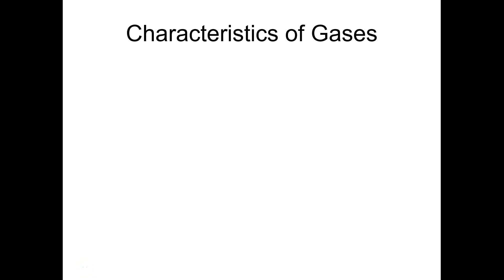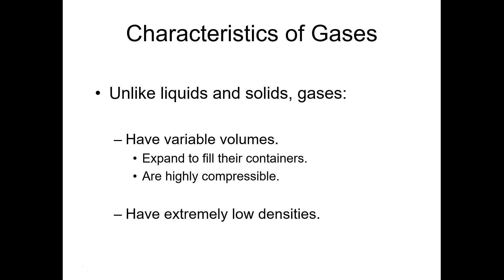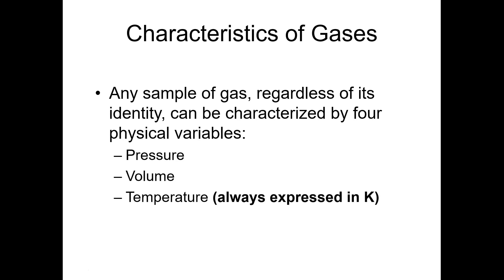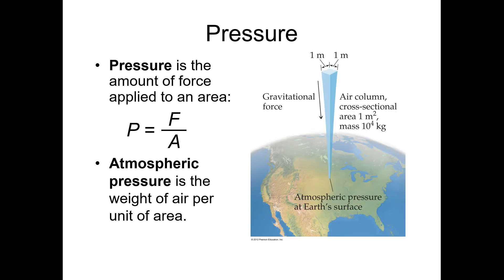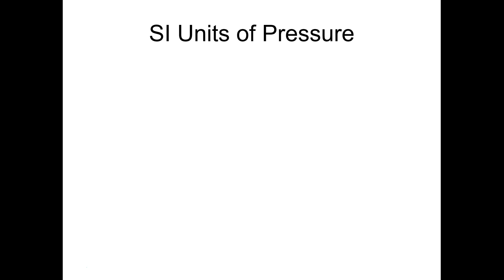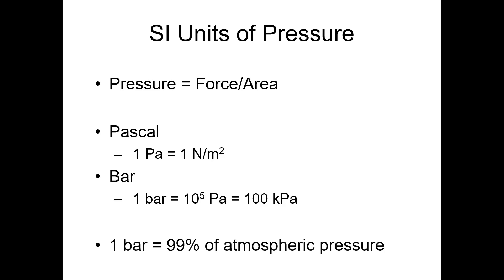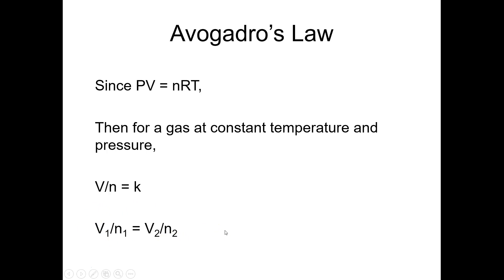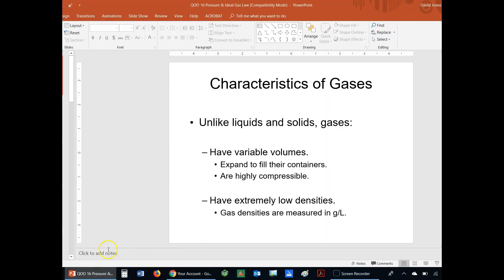QOD #16 October 2018